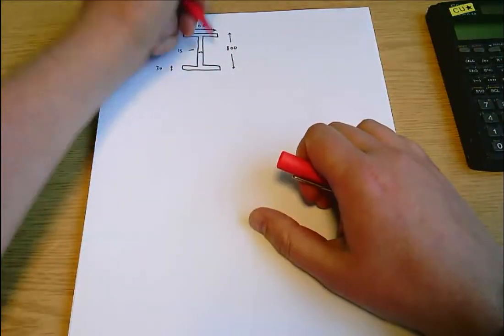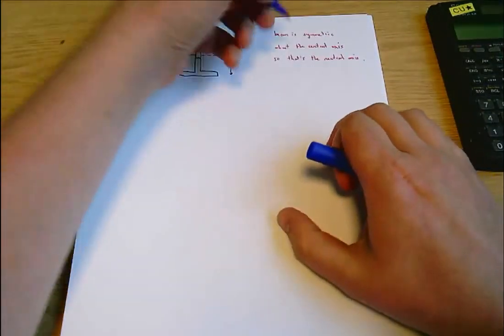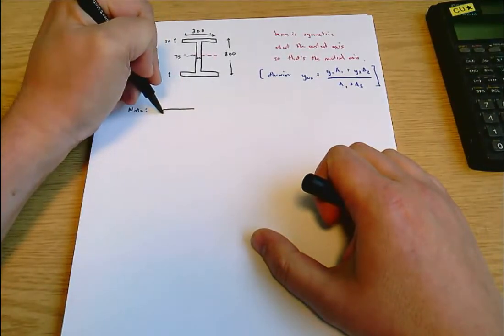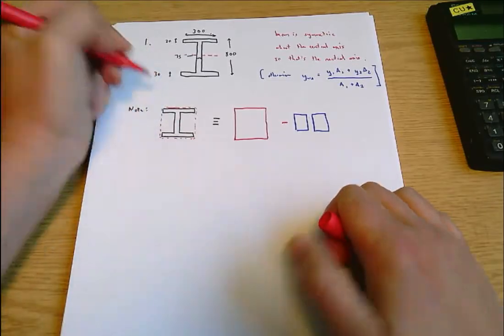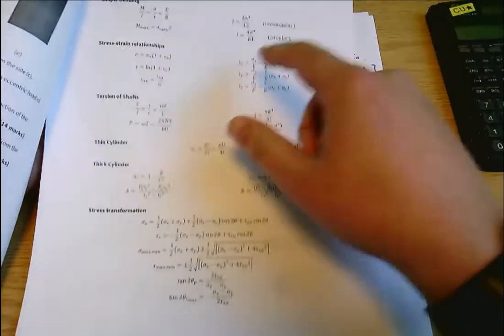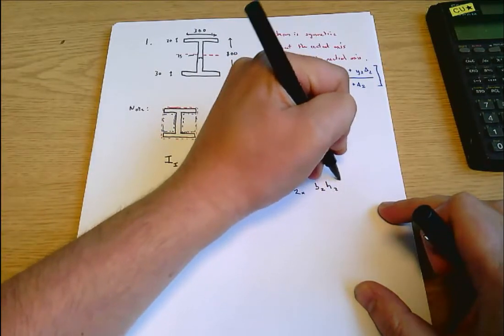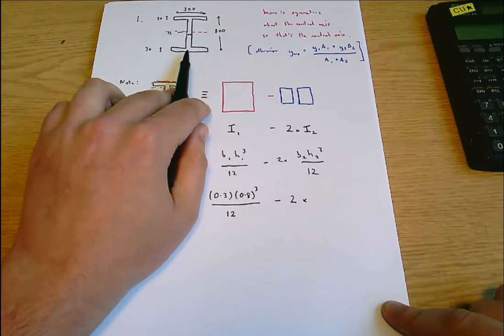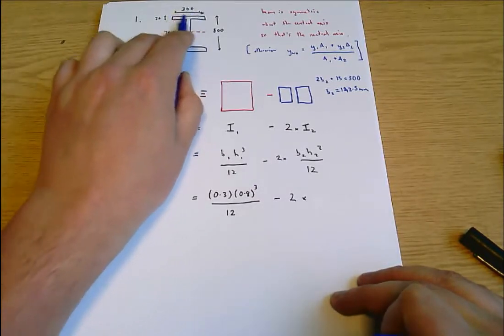MED_5_SME 2018 practice exam question 2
Worked solution for question 2 from the practice exam on solid mechanics, covering how to find the second moment of area of an I-beam, and how to use this to calculate bending stresses.